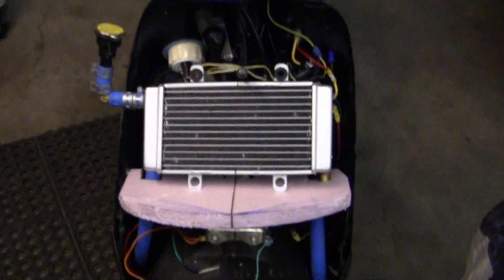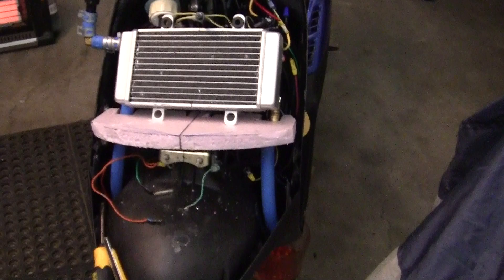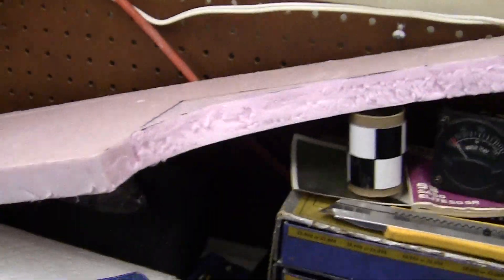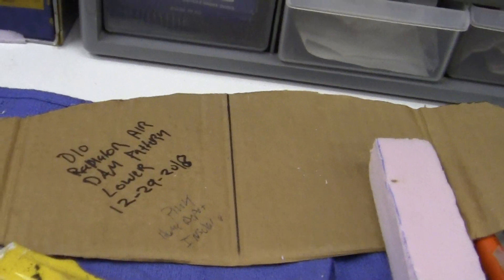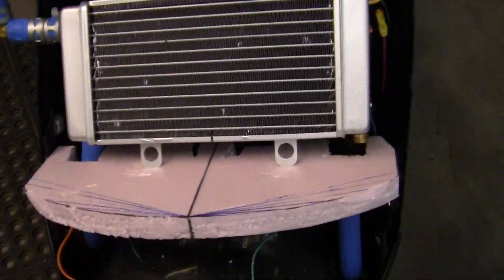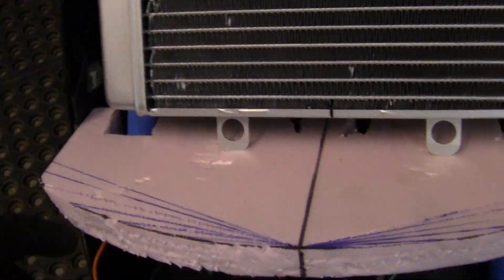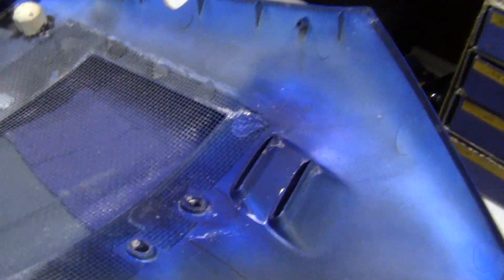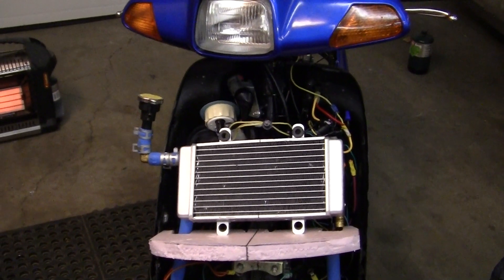4- DIO CUSTOM RACE RADIATOR Installation !!